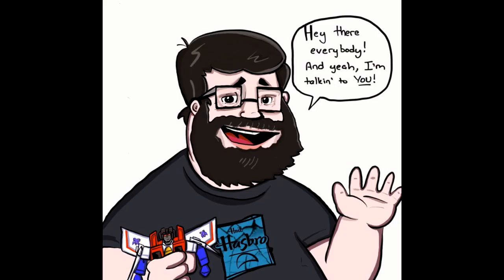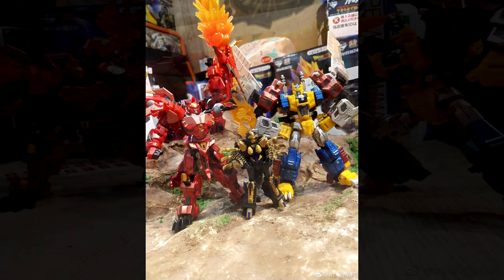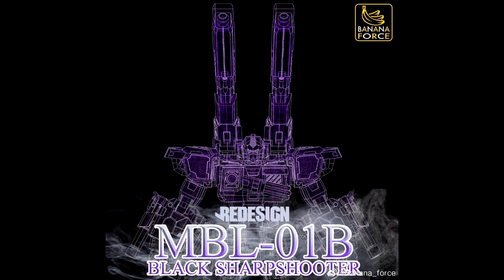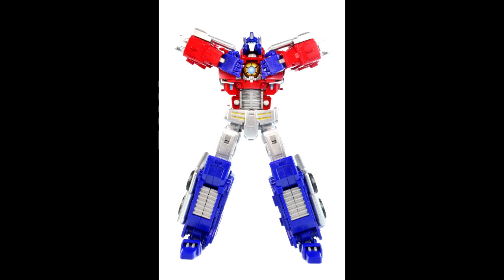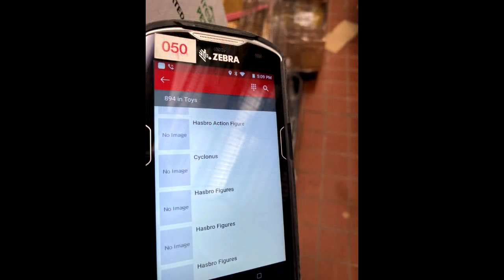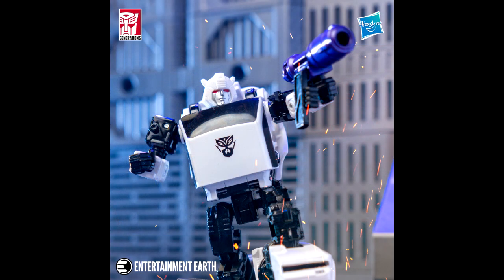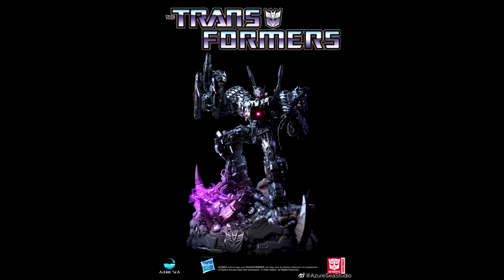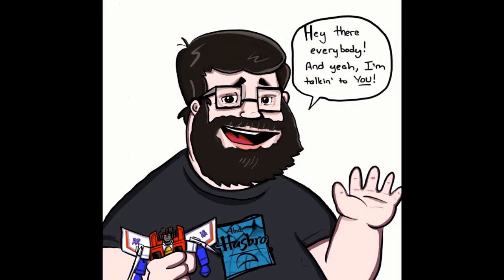What's New in Transformers? MMC, Earthrise, Kingdom, Statues, Transformers 7 and Much More!!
Let's talk about New Transformers!!